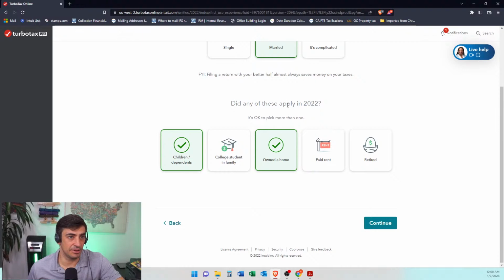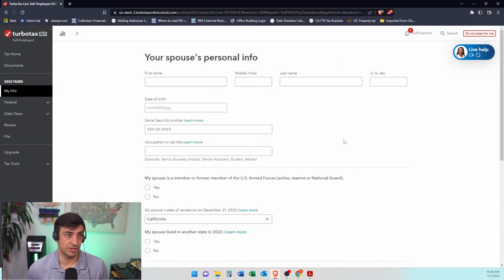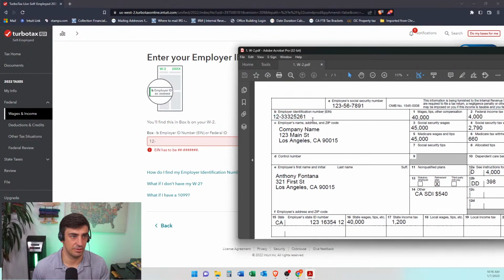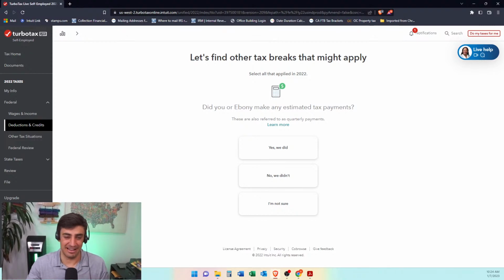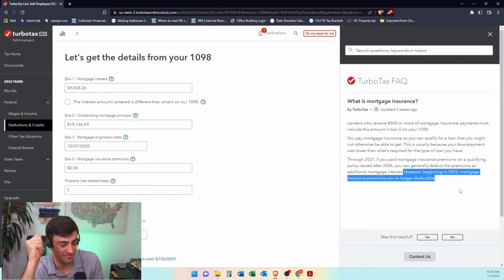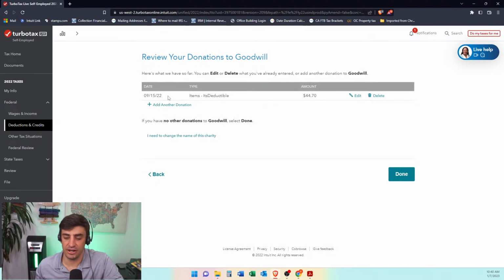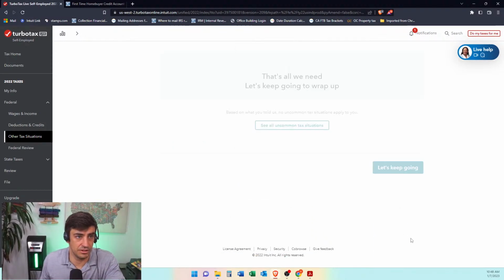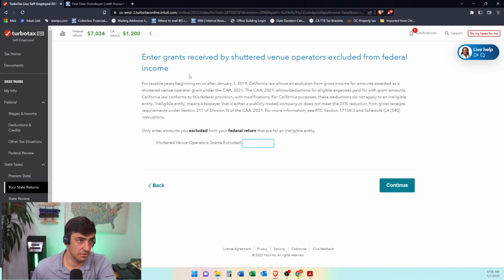TurboTax Help - January 7th 2023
TurboTax - Initial Set up